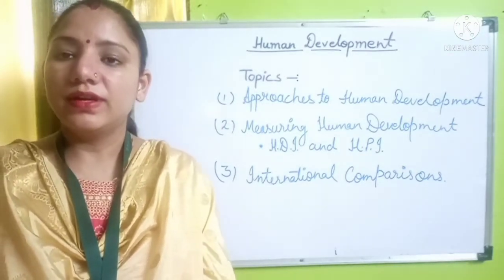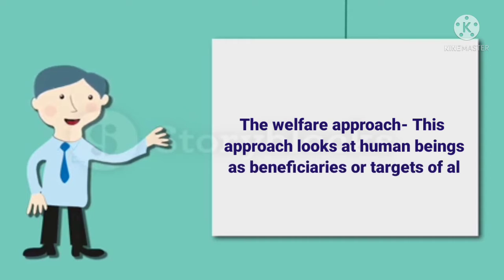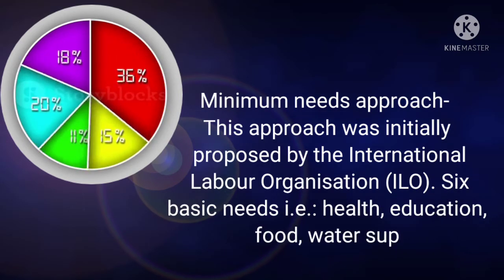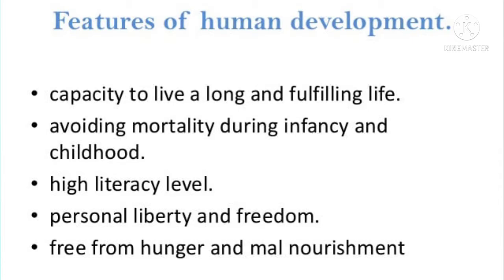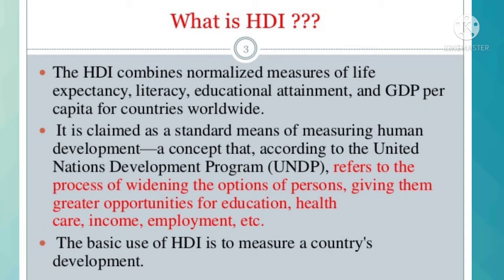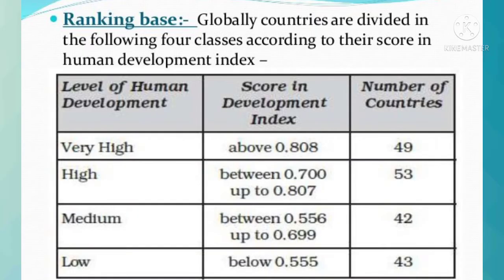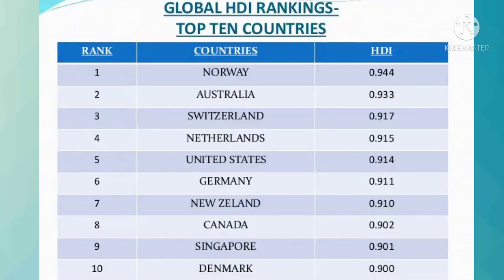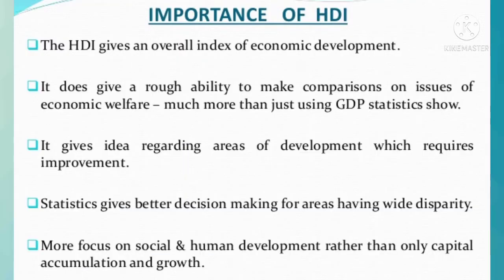HUMAN DEVELOPMENT|PART 2